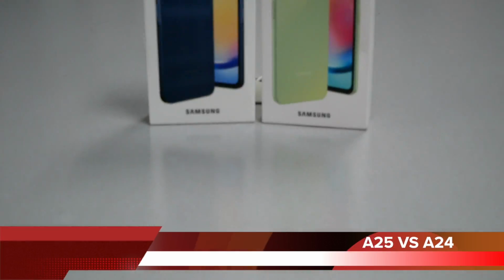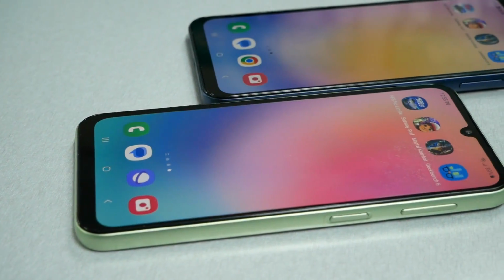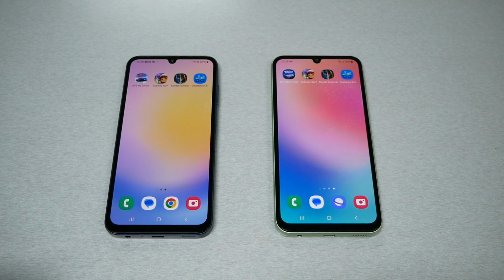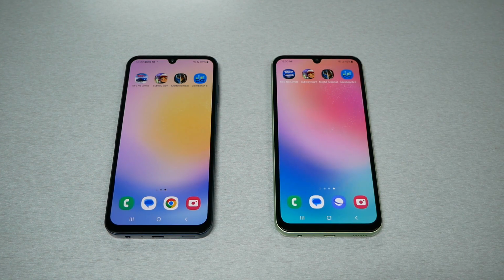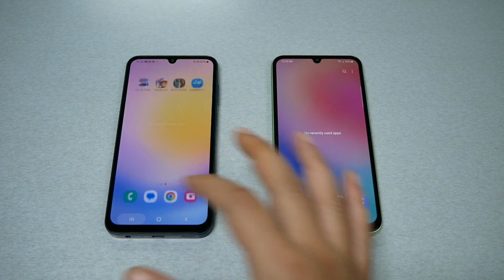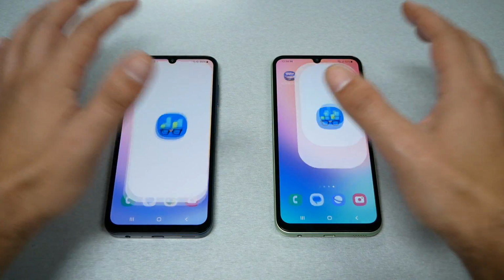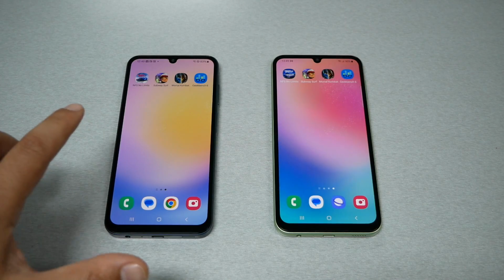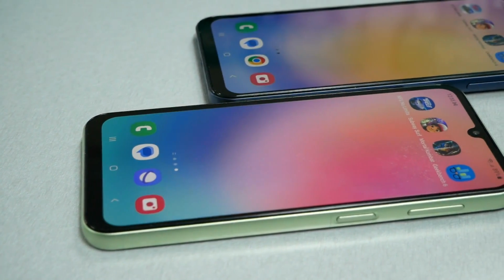Samsung Galaxy A25 VS Samsung Galaxy A24 Full Comparison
if you are willing to buy the Samsung Galaxy A25 UNLOCKED from amazon ,use this